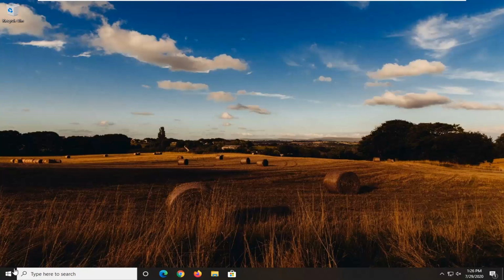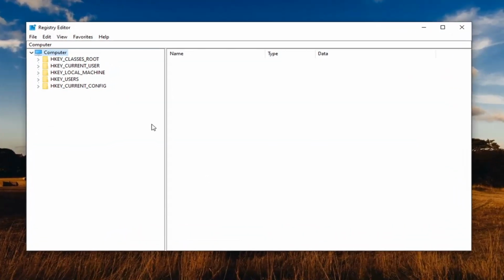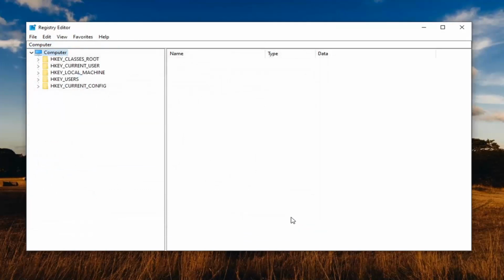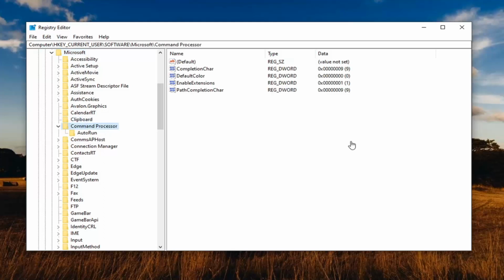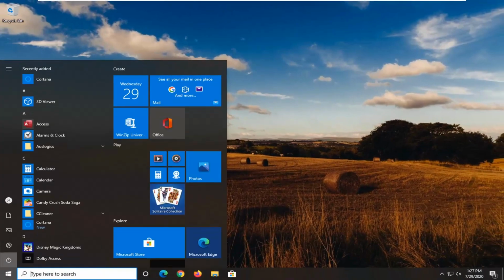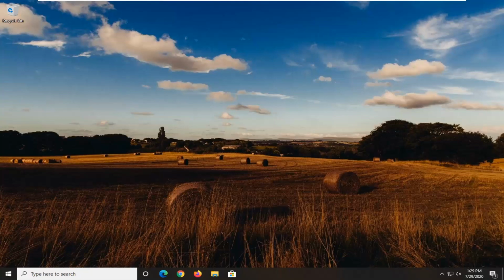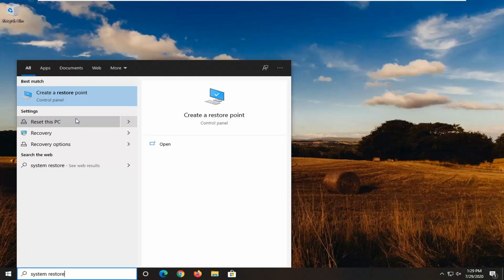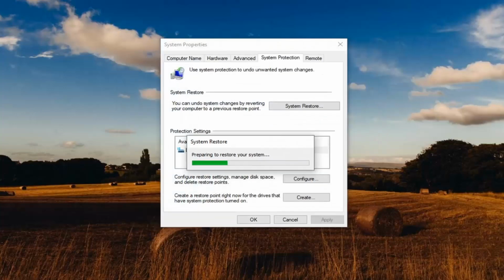How to Fix CMD Closes Immediately After Opening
If you have noticed that your command prompt often automatically shuts down, you may find this annoying or even worrisome. This FAQ will show you how to prevent this from happening.

When we run any batch file, the Command Prompt window will appear shortly and it goes on the same time and you do not exactly get what commands run on CMD as the result of the batch file.

The batch file contains commands to perform some actions related to System and these commands are executed one after another. So what if you want to watch your commands that you run through a batch file, and you want to prevent Command Prompt window from closing automatically.